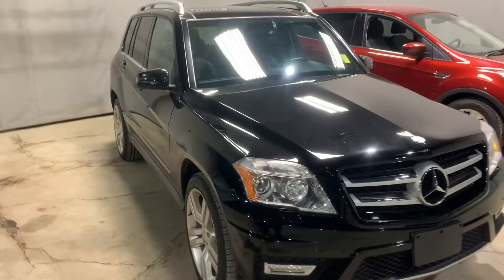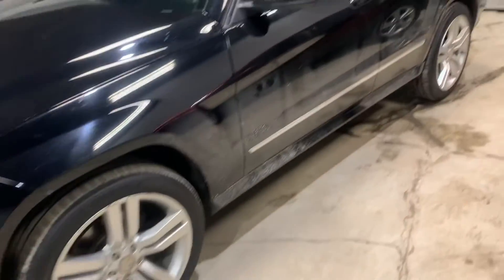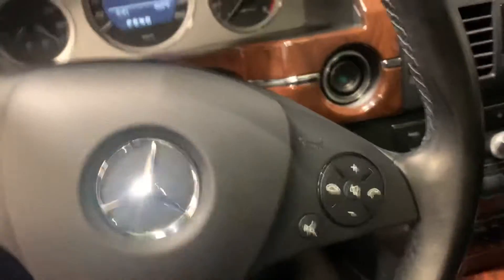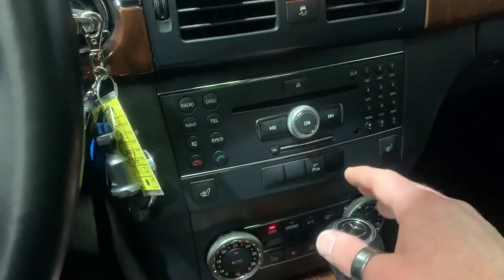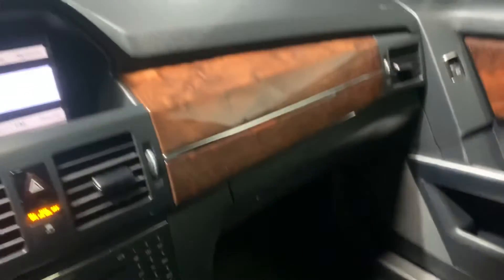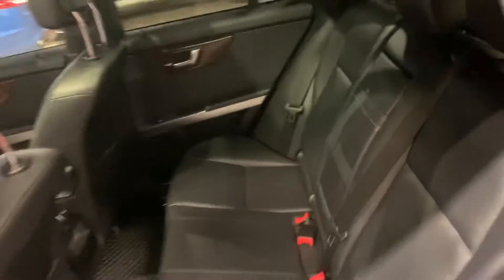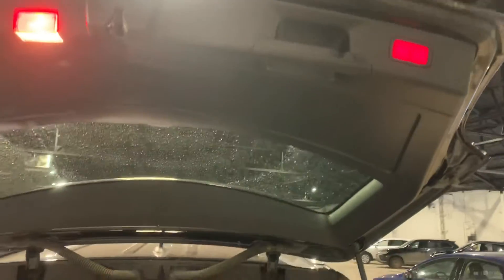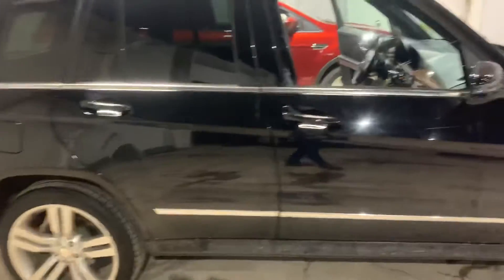2012 Benz GLK 350 for Sandeep